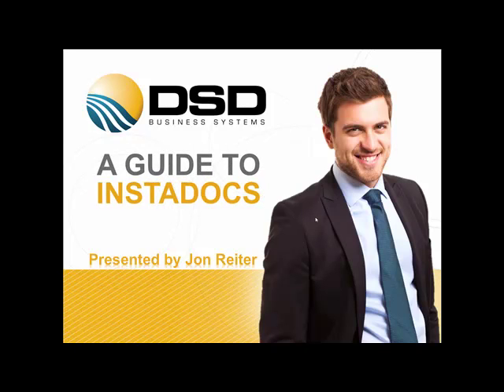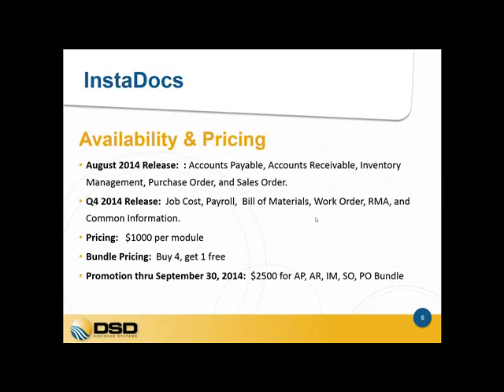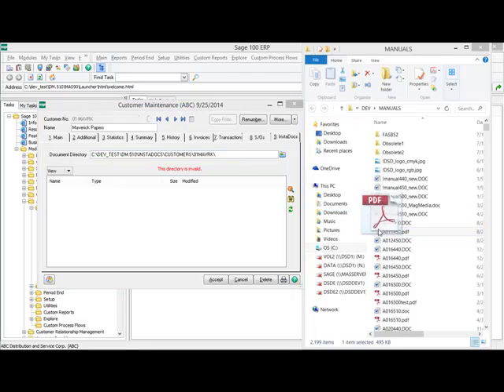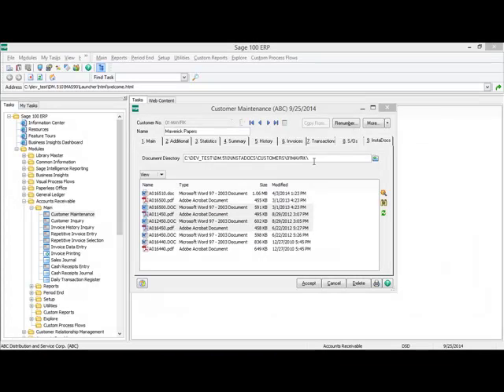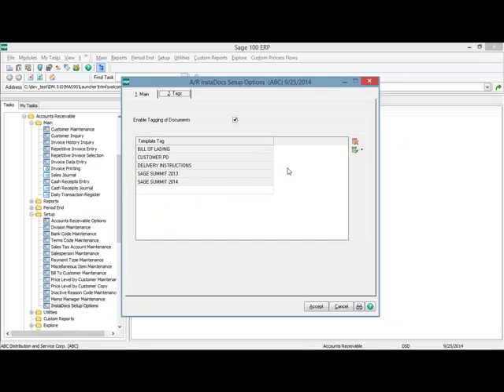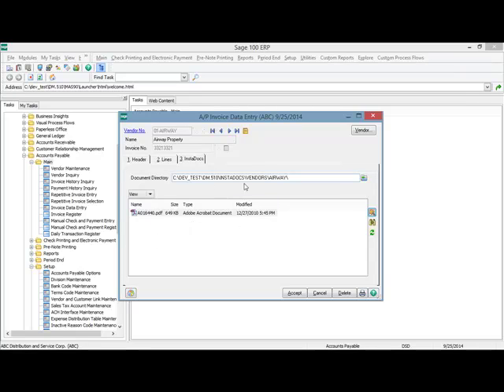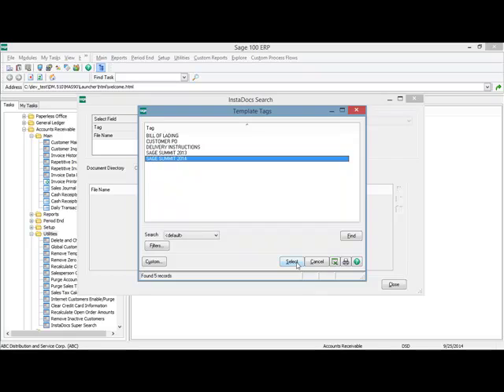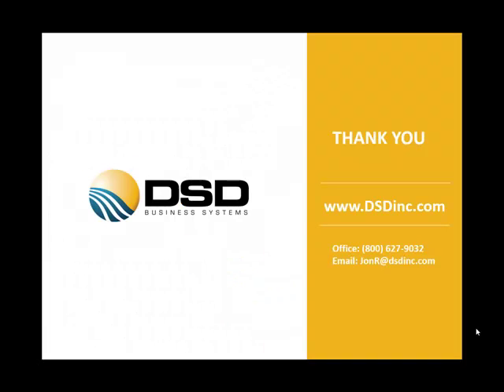InstaDocs for Sage 100 ERP Demonstration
Welcome to A Guide to InstaDocs.  I'll be showing you the features of InstaDocs, a Sage 100 ERP Enhancement from DSD Business Systems.  I will explain key features, the pricing of the modules, and a product of demonstration.  Learn how this is a wonderful add-on for document management in Sage 100 ERP.

InstaDocs allows electronic documents to be stored, viewed, and accessed within Sage 100 ERP.  It is the first and only Sage 100 ERP document management solution that's embedded within the Sage software.  This unique electronic document storage solution provides easy access of documents relating to specific records.

Watch this video to learn more about how InstaDocs for Sage 100 ERP allows electronic documents can be stored, viewed and accessed from within Sage software.